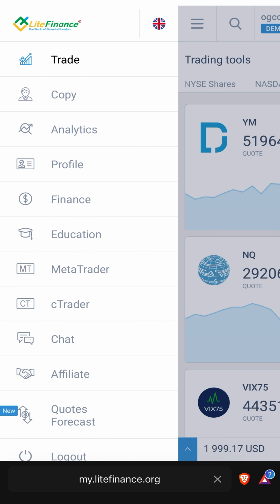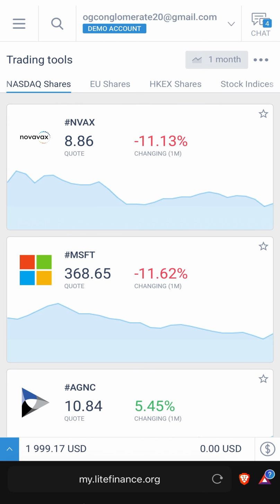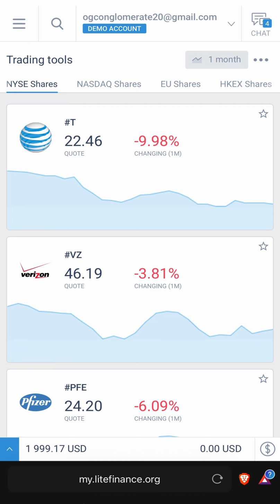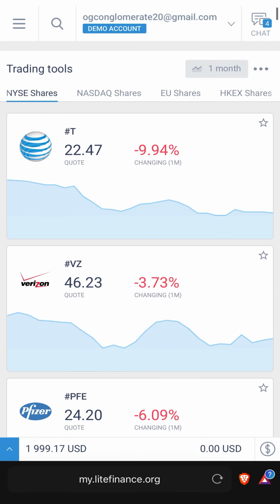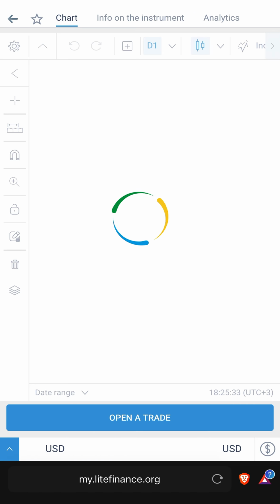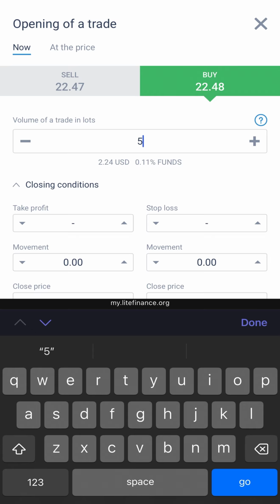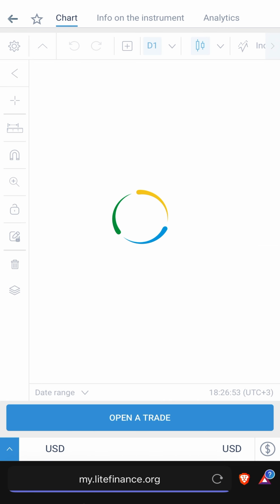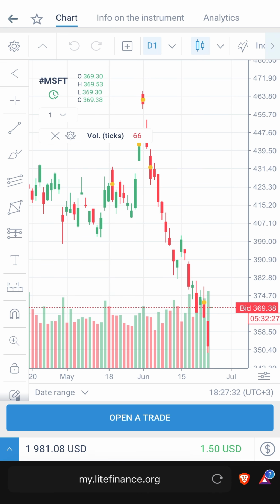HOW TO BUY GLOBAL STOCKS/ETFs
Learn how to trade Global Stocks and ETFs with our Partner broker Litefinance